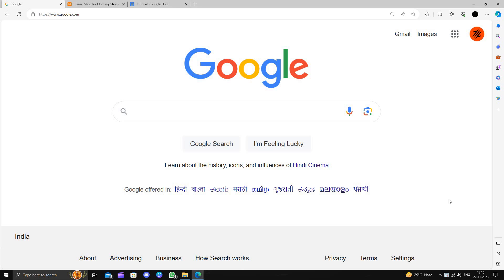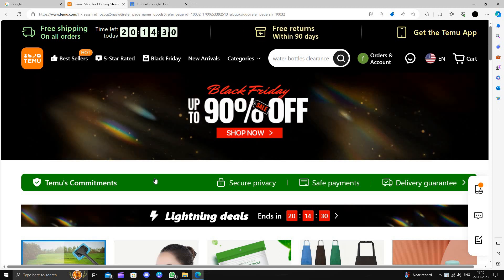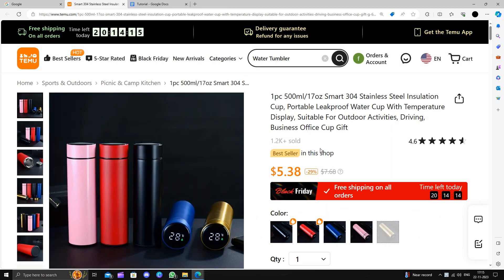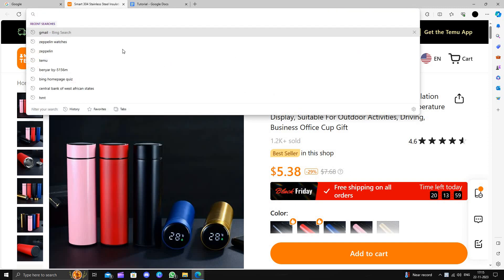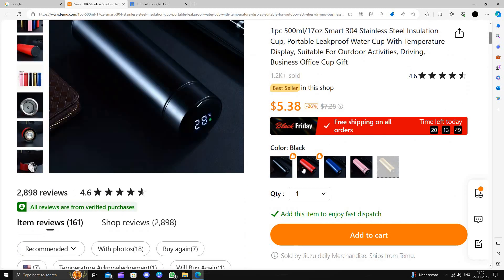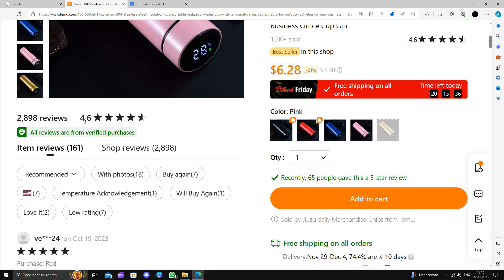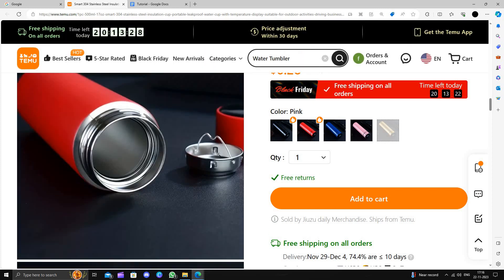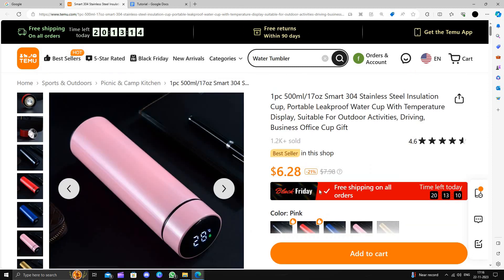✅ How To Buy Water Tumblers on TEMU Extremely Cheap (Full Guide)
Sip smart, spend less! Dive into our comprehensive guide on buying water tumblers on TEMU at unbelievably low prices. Whether you fancy insulated, colorful, or on-the-go tumblers, this video has you covered. Quench your thirst for savings and elevate your hydration game without breaking the bank.

Key Highlights:
🥤 Discover budget-friendly water tumbler options on TEMU
🛍️ Full guide on securing the best deals for every type of water tumbler
💡 Tips and tricks for a cost-effective and stylish hydration upgrade

Don't miss out on the ultimate guide to affordable water tumblers on TEMU! Got questions?